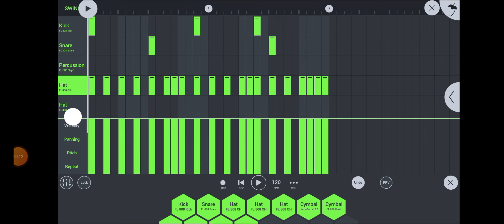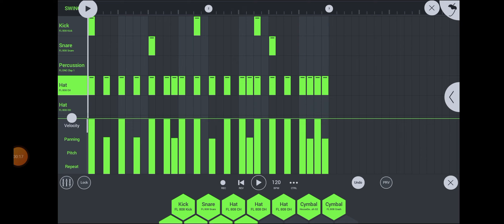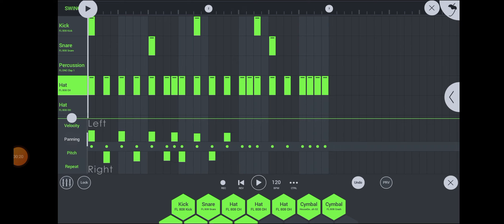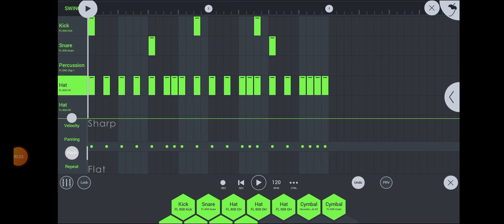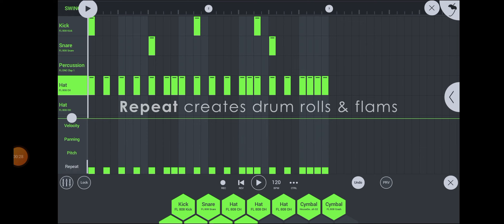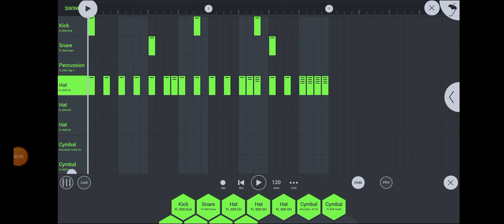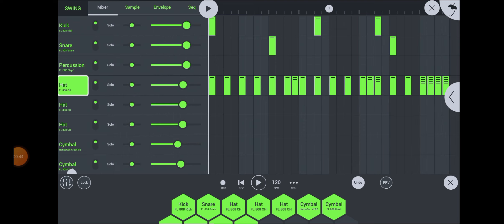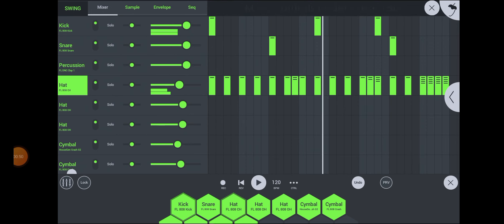ich habe mir mal FL Studio mobile gegönnt(3)